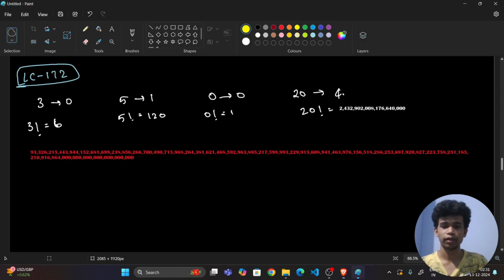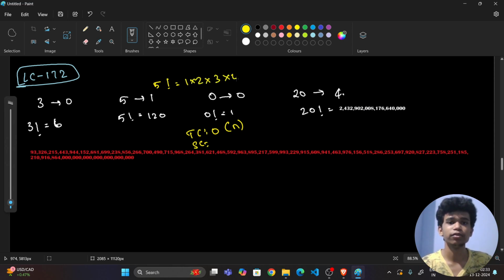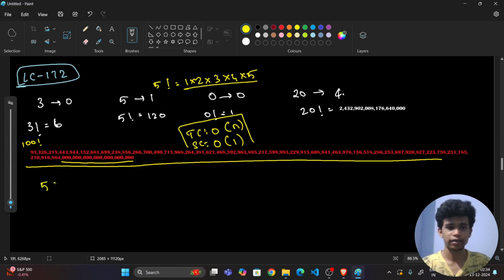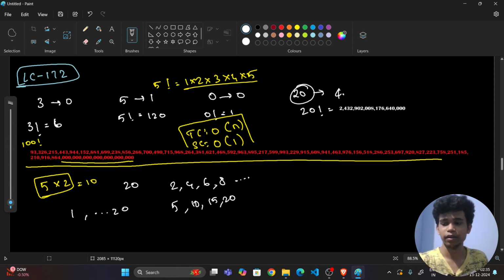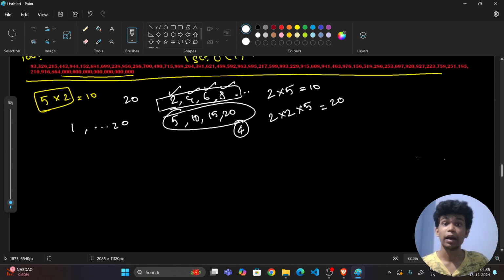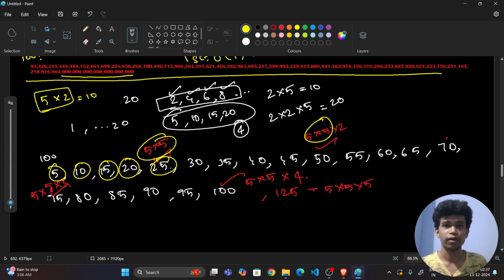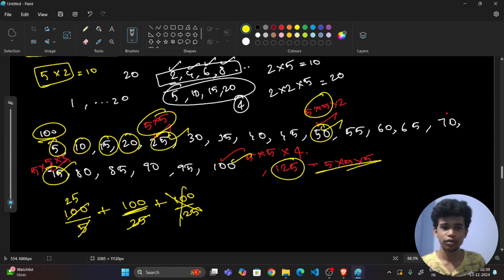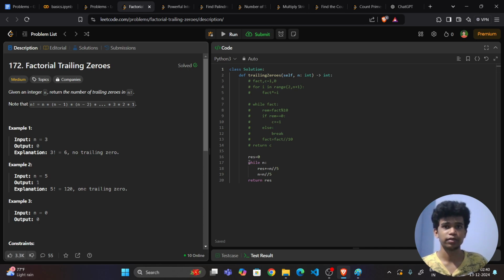Factorial Trailing Zeroes | Leetcode 172 | Approach + Code with explanation.